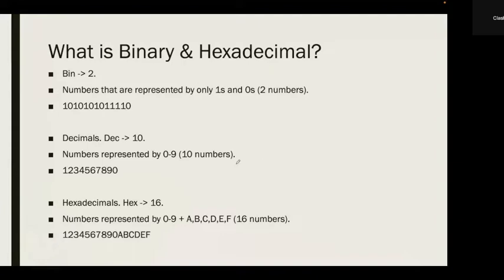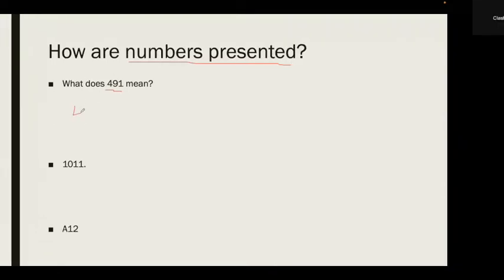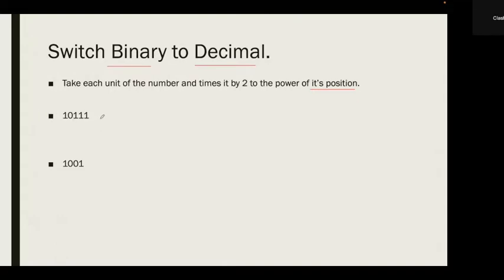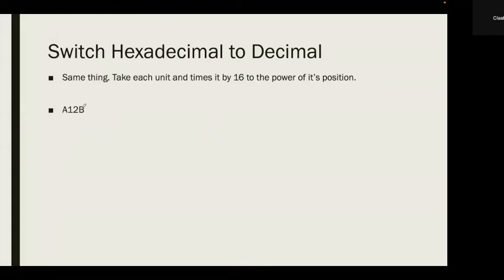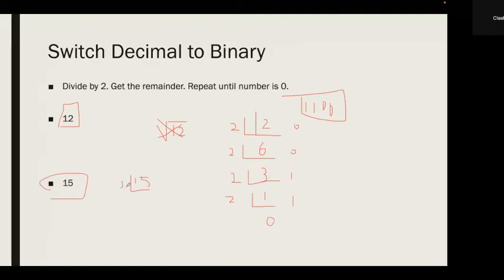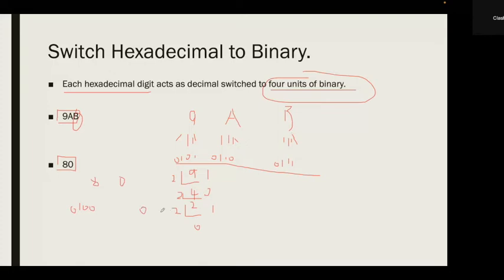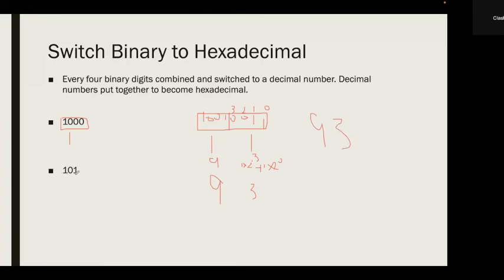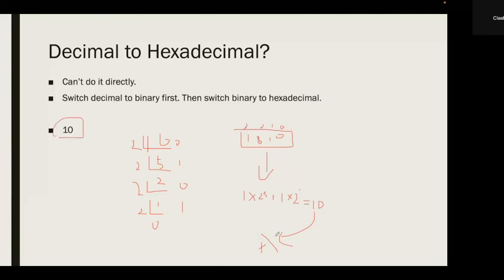How to Present numbers in Binary and Hexadecimal | IGCSE Computer Science 0478